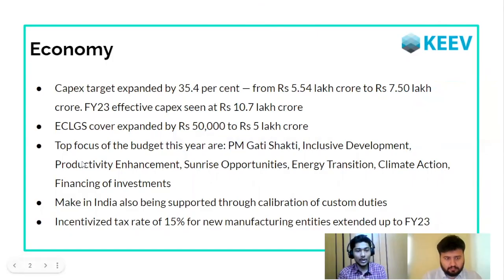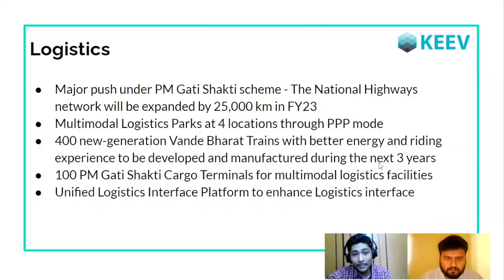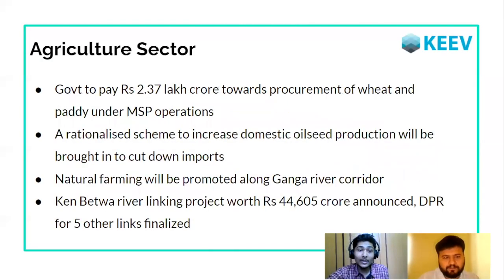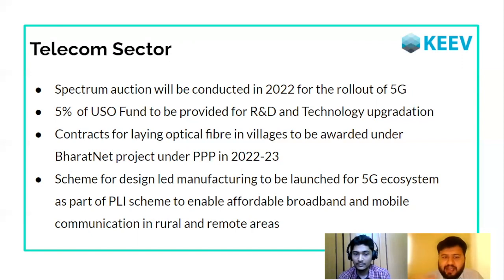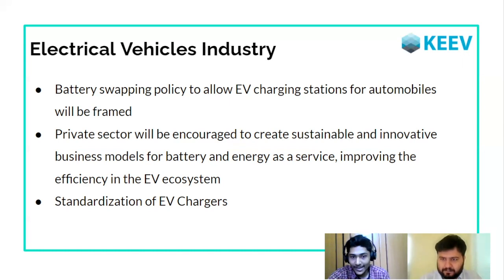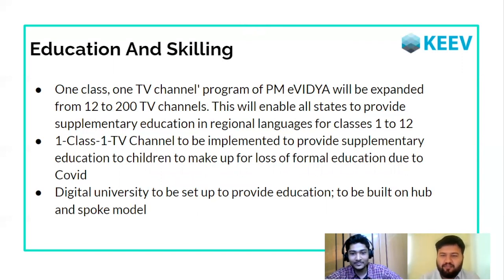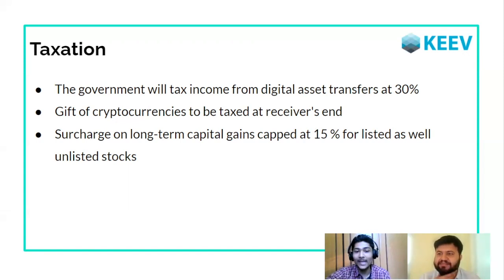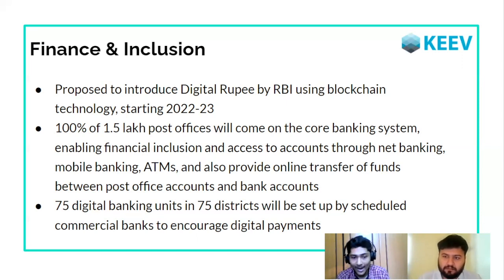BUDGET 2022 -23 Highlights & Analysis | UNION BUDGET 2022 - 23 | KEEV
In this video you'll get to know about Highlights & Analysis of UNION BUDGET 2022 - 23 Budget2022-23

0:00 - INTRODUCTION
0:38 - WHAT IS BUDGET
1:21 - ECONOMY
11:05 - LOGISTICS
20:00 - AGRICULTURE
27:30 - TELECOM
35:30 - ELECTRIC VEHICLES
40:40 - CLEAN ENERGY
44:40 - EDUCATION & SKILLING
48:30 - EASE OF BUSINESS
54:45 - TAXATION
1:00:50 - FINANCE
1:08:44 - CONCLUSION